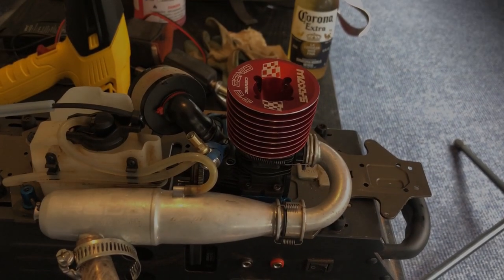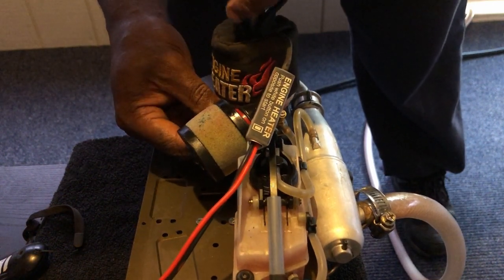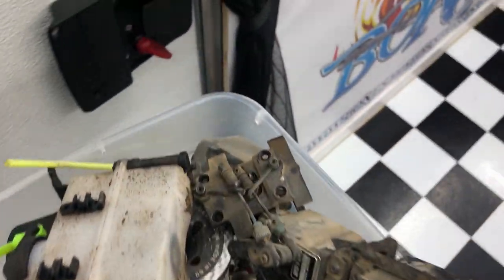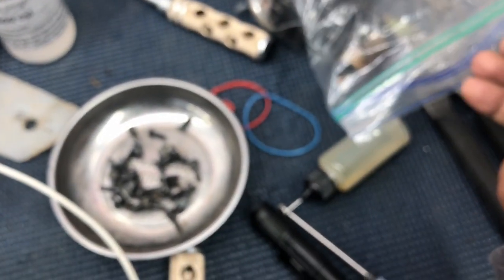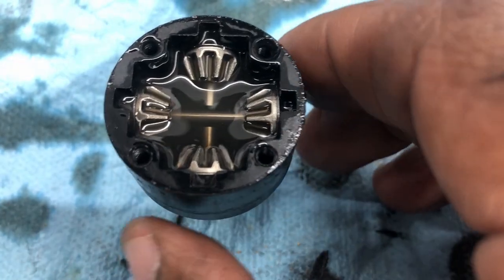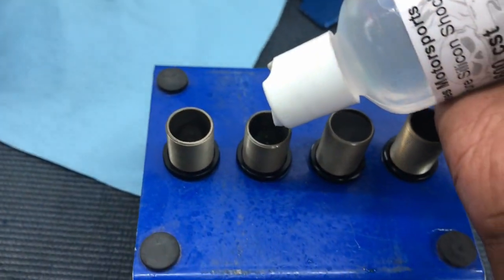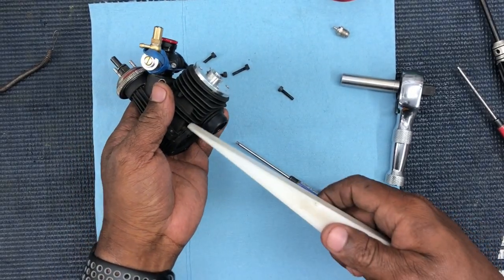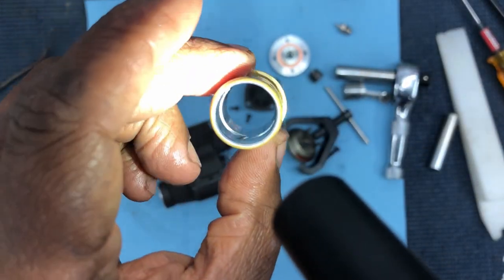Let's Break-In The Maxy's Cinco 2.0 & A Look inside After Break-In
Took the weekend off from racing, needed to get some things done. Had a chance to break-in the Maxy's Cinco 2.0 with the Bones breaking fuel. Break-in went very well, easy to start and stayed consistence.
Here is a link to my other video on nitro engine break-in

Go Fund me Link for St Louis Dirtburners RC Raceway drivers stand rebuild

Maxy's Cinco 2.0

The MAXY'S cinco 2.0 features a newly designed crankcase that improves internal gas flow and therefore higher performance at every range of RPM.
The 14mm crankshaft with silicone insert is DLC coated in order to prevent wear of the pin and oxidation. The shaft works on a high quality rear ceramic Swiss-Made bearing.
The 5 port _cylinder and piston is made with special alloys to optimize life and reliability of the unit. Paired with the long stroke scheme the CINCO provides an improved drivability delivering more torque than previous models.
The super aligned knife edged aerodynamic connecting rod is also made with a special aluminum alloy.
The carburetor sports the latest double bottom-end adjustment for a fine-tuning.
- 5 ports hard chromed sleeve
- Piston CNC machined from billet
- 14mm DLC balanced shaft with silicone insert
- Knife edged lightweight aerodynamic con-rod
- Low CG cooling head
- 14mm ceramic Swiss-made main bearing
- Composite 3-needle slide carburetor
- Displacement: 3,49cc
- Bore: 16,03mm
- Stroke: 17,30mm
- Output: 2,70hp @ 34,000rpm

Other Stuff:
Nitro Engines I run: FX Engines k3, k5, k301, k302, k501

Nitro Fuel I run: Bones brew 30% nitro 8%oil

Servos I run: send-it rc, steering 626, throttle 458

458's Specification:
Operating Voltage: 4.8-8.4 V
Operating speed: 0.100sec/60° @ 6.0V
Operating speed: 0.083sec/60° @ 7.4V
Operating speed: 0.071sec/60° @ 8.4V
Stall Torque: 28 kg-cm (388.85 oz-in) @ 6.0V
Stall Torque: 33 kg-cm (458.28 oz-in) @ 7.4V
Stall Torque: 36 kg-cm (499.95 oz-in) @ 8.4V
Gear:  High strength Stainless Steel
Motor: BLS
Size: 40*20*37.2mm (1.57 x 0.78 x 1.46 in)
Weight: 79g
Connector Wire: JR 300 mm
120 day warranty

626's Specification:
Reinforced gears to handle extreme torque
Magnetic encoder
Super efficiency brushless motor
Waterproof/dustproof ip67
Full Aluminum case
Operating speed: 0.115sec/60° @ 6.0V
Operating speed: 0.100sec/60° @ 7.4V
Operating speed: 0.085sec/60° @ 8.4V
Stall Torque: 34 kg-cm (473 oz-in) @ 6.0V
Stall Torque: 39 kg-cm (542 oz-in) @ 7.4V
Stall Torque: 45 kg-cm (626 oz-in) @ 8.4V
Gear: Steel
Motor: BLS
Weight: 83g